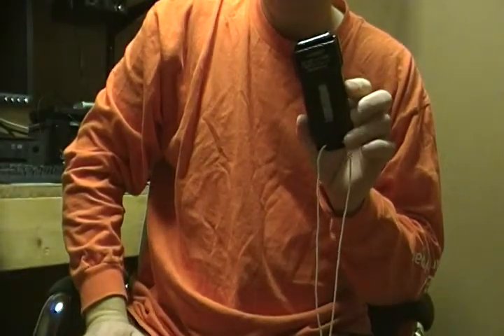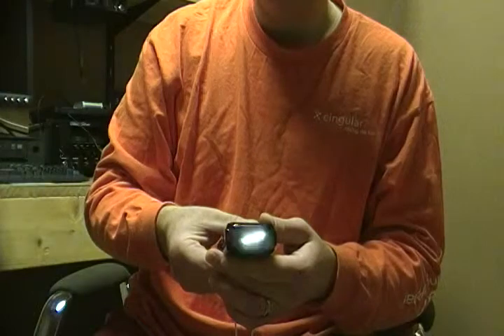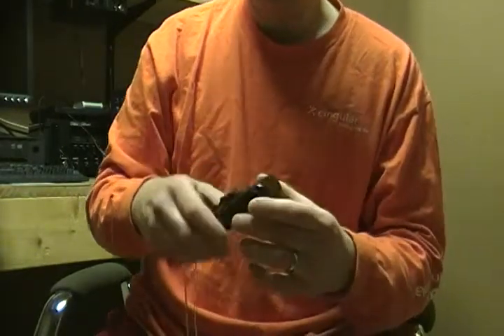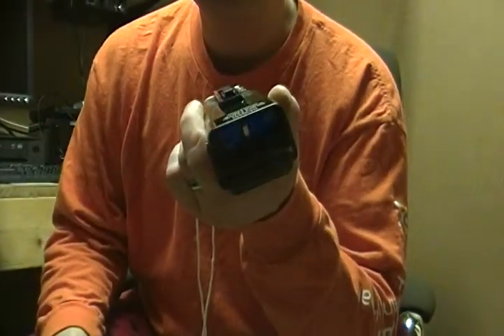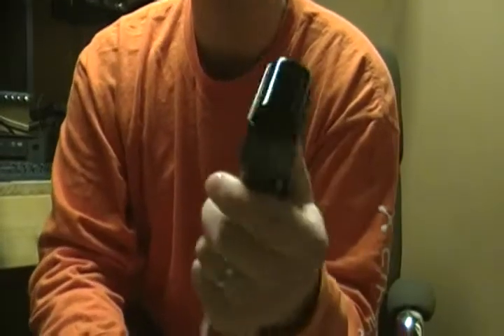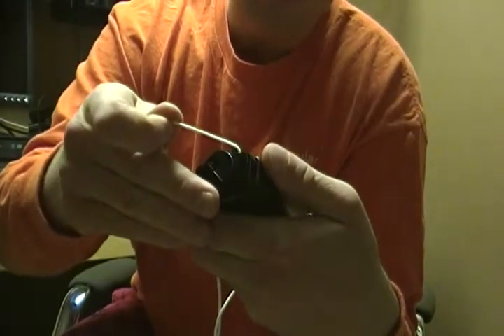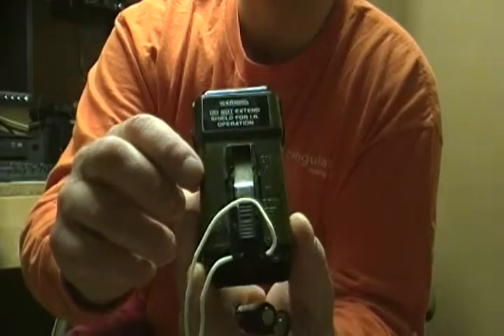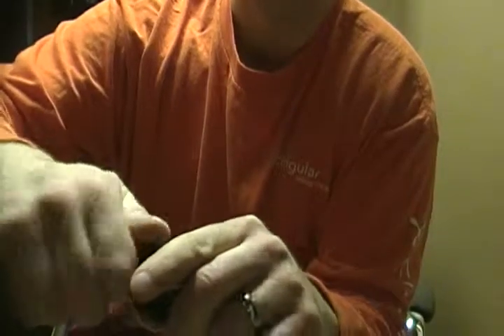Demonstration of the MS-2000 Military Strobe light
Here I give a quick demonstration of the MS 2000 strobe light.